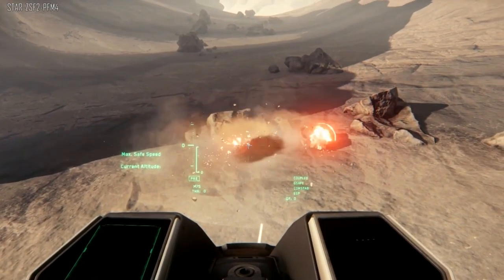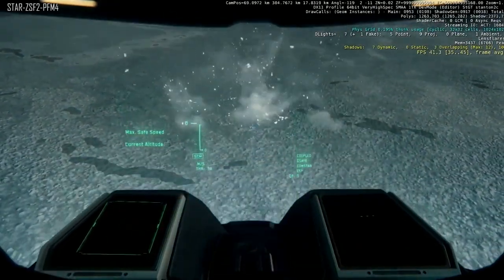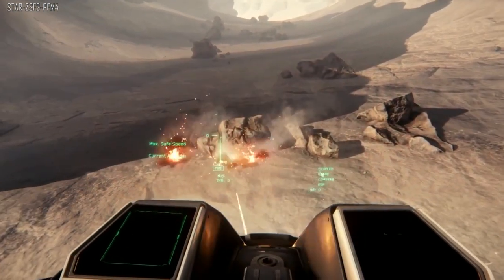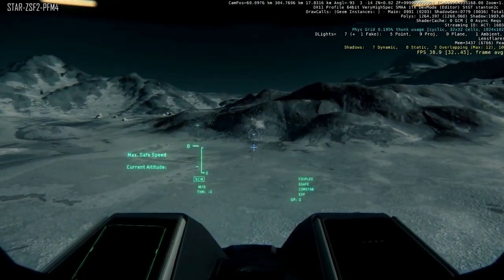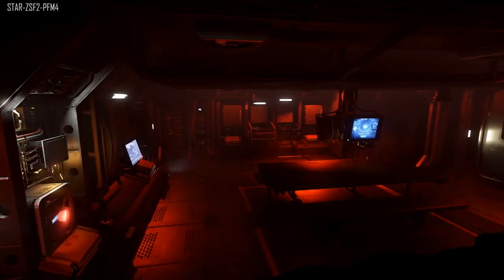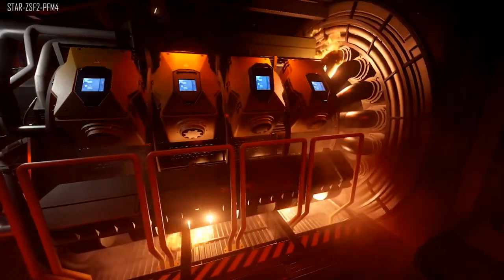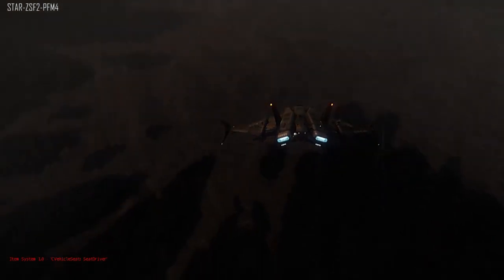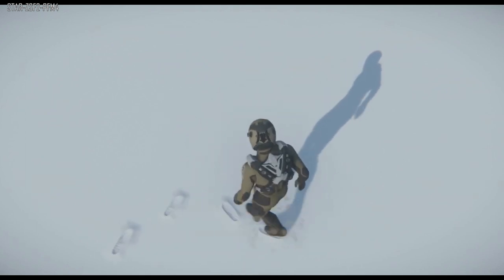Star Citizen | VFX Town Hall Overview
In this video I cover the important information from the recent subscriber town hall with the VFX team.